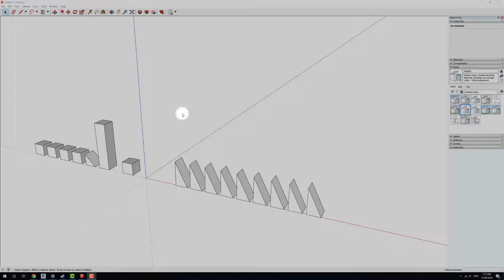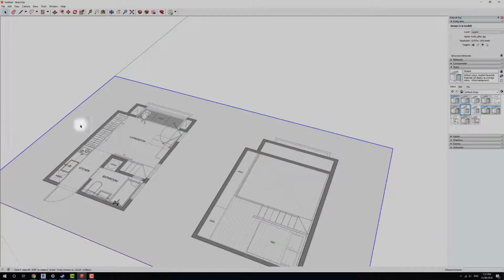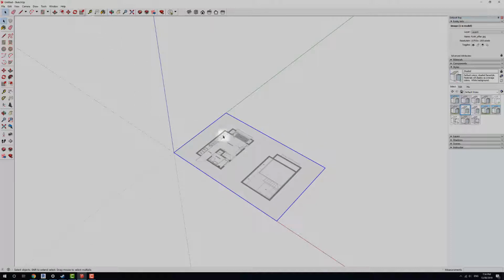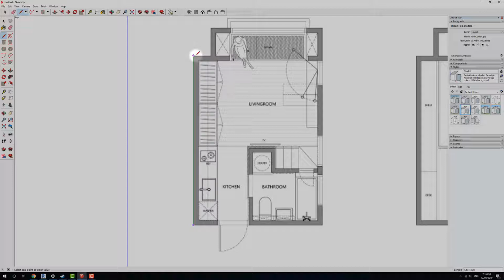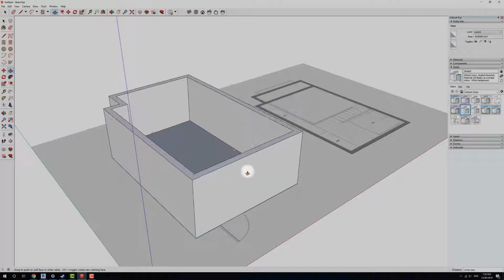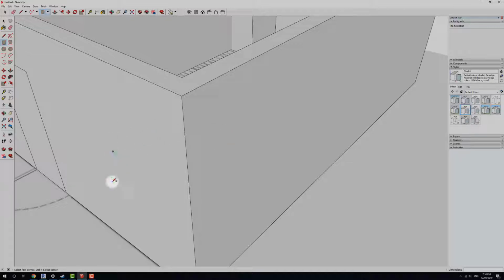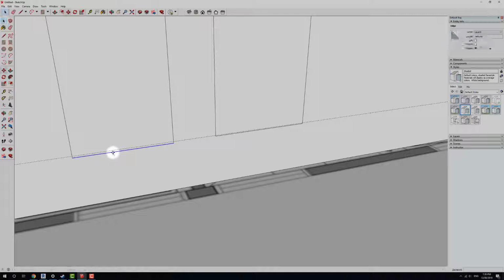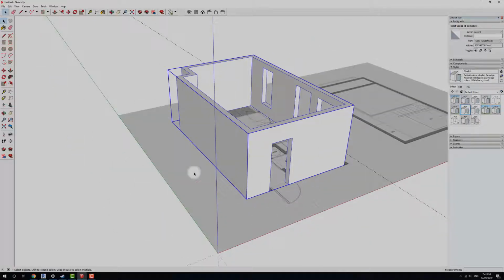3. Importing, Views, Scaling Accurately (with the Tape tool) - Sketchup 2019 || Beginner's Tutorial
In this video we begin by looking at the User Interface of SketchUp Pro 2019 for architecture, interior design and woodworking/construction. This video will importing autocad files into sketchup or importing image files into sketchup, using the view tool and scaling accurately using the tape tool.

This is not meant as an in-depth tutorial but will teach the fundamentals to get started in the software as quick as possible with minimal hassle.

What is your standard workflow?

Typically everything I do begins with a sketch which is then imported into Autocad to finalise floorplans (and sometime elevations and sections). This will then end up in one of two programs, 3DS Max or Revit depending on what my intent is. I prefer to render in 3DS Max however and this is usually the finally destination before Adobe Photoshop for post production and InDesign for panel layouts.

What Equipment and Software do you use for Videos?

On standard talking videos it is a Canon 70D with Youngnou 50mm f.18 Lens. For more tutorial oriented videos I prefer to use Camtasia as I have found this the best all round screen recorder. Occasionally, I will pair this with Mousepóse for mouse tracking and keyboard keystrokes however Camtasia has its own in built settings.

What Computer do you Use?
Currently iMac 5K with:
4.2 GHz
32BG RAM
Radeon Pro 580

Would you Recommend this?
Nope, probably not. Get yourself a GeForce GTX 1050 or better (and do some research based on what you want to do). I love having Mac for Adobe Programs but even with running bootcamp its not the best for Windows based programs (Revit and 3DS Max)

Is there other Software and Equipment You Use?

I also use AstroPad which allows me to change my iPad Pro into a drawing tablet. This is awesome for Post Production. 10/10 would recommend.

I also use a number of scripts and programs for 3DS Max and a selection of Photoshop Brushes sourced from around the web (unfortunately no, i cannot share the Photoshop Brushes - they aren't mind to give away)